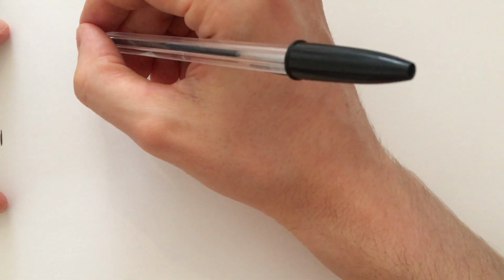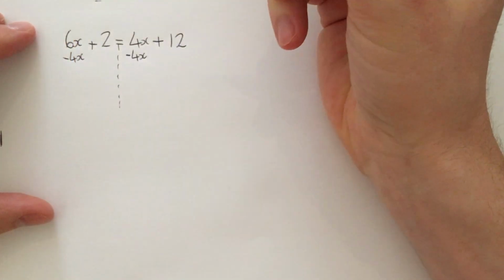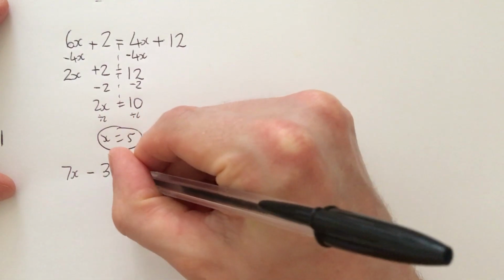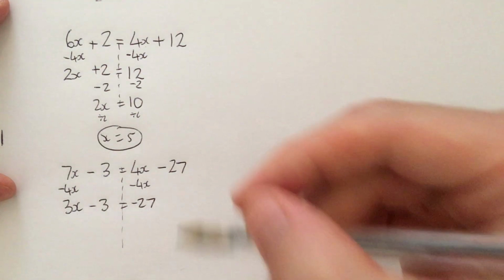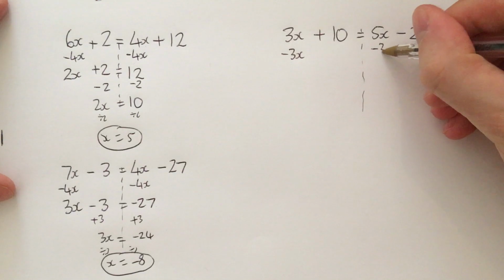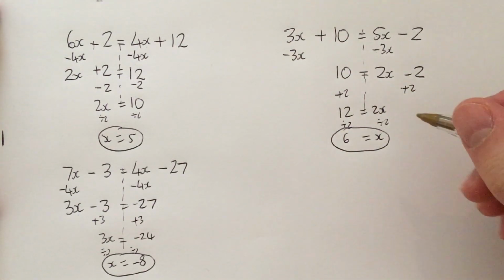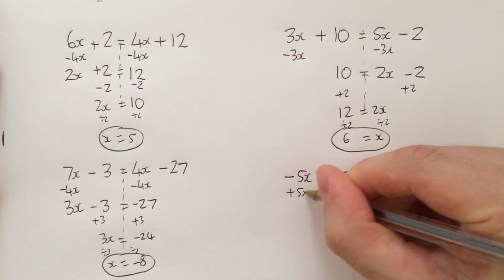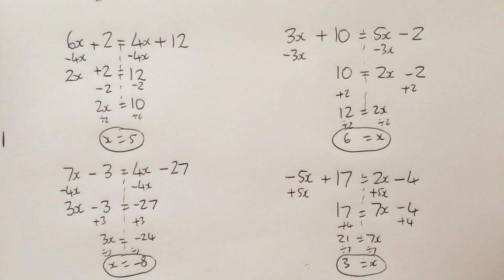Phase 2 - Solving Fractional Equations - Pre F5